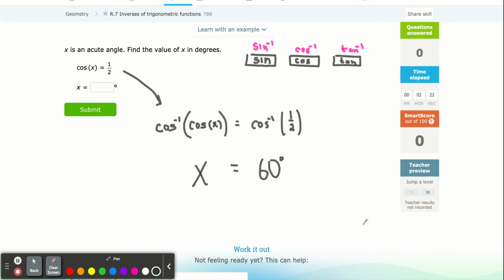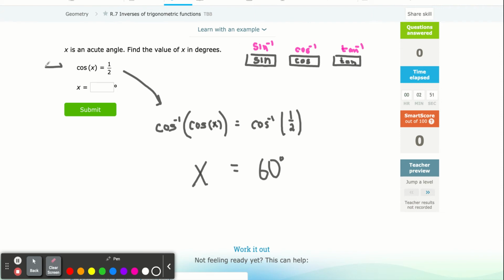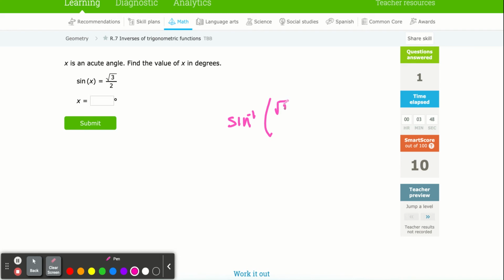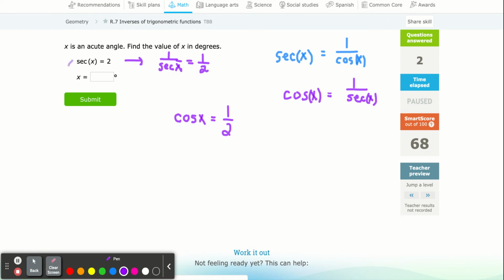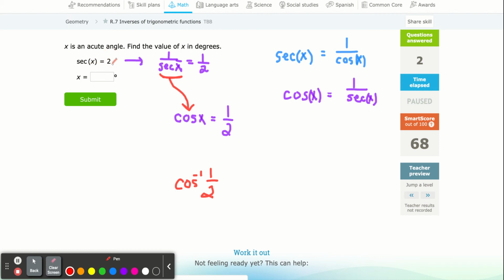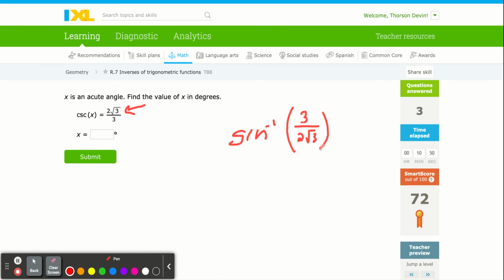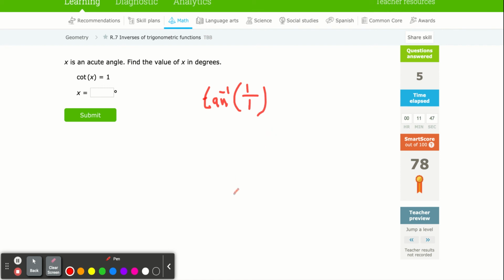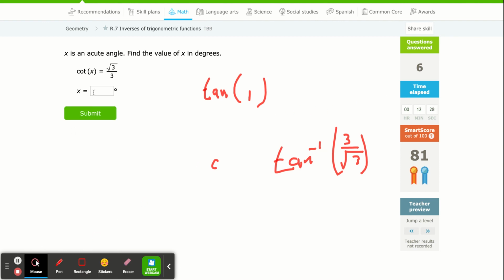IXL - Inverses of trigonometric functions (Geometry practice)